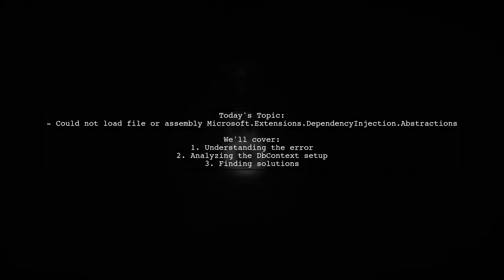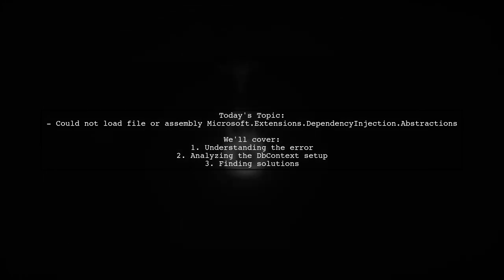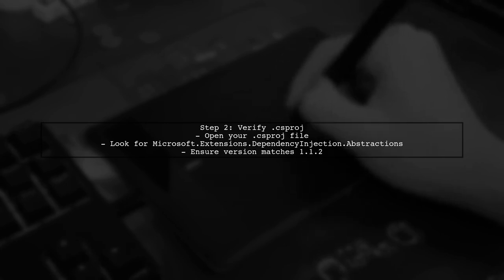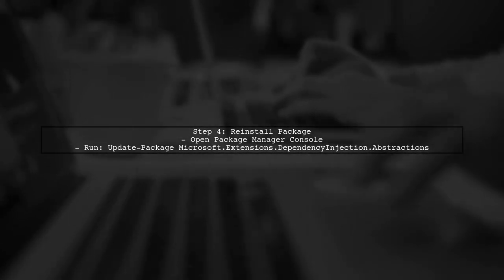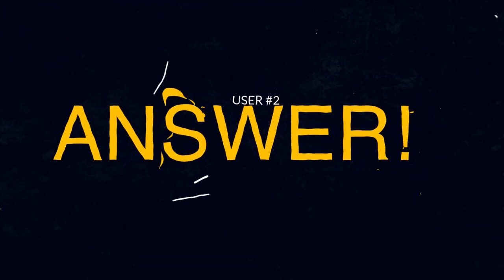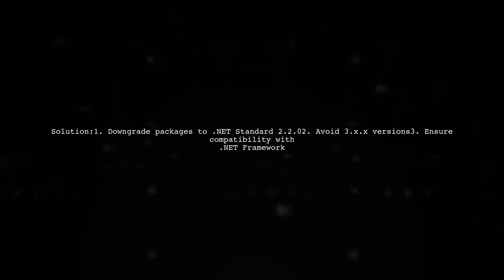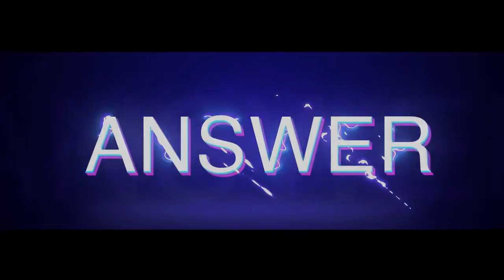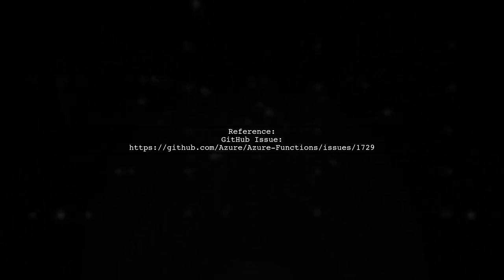Fixing "Could Not Load File or Assembly Microsoft.Extensions.DependencyInjection.Abstractions" E...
In this video, we tackle a common issue faced by developers working with .NET applications: the "Could Not Load File or Assembly Microsoft.Extensions.DependencyInjection.Abstractions" error. This problem can arise during application startup or when trying to resolve dependencies, leading to frustrating roadblocks in your development process. Join us as we explore the causes of this error and provide step-by-step solutions to help you get your project back on track.

Today's Topic: Fixing "Could Not Load File or Assembly Microsoft.Extensions.DependencyInjection.Abstractions" E...

Related to: fixingcouldnotloadfileorassembly, microsoft.extensions.dependencyinjection.abstractions, #.neterror, assemblyloadingerror, dependencyinjectionerror, troubleshooting.net, softwaredevelopment, programmingtips, #.netcore, errorresolution, codingsolutions, applicationerrors, #.netframework,